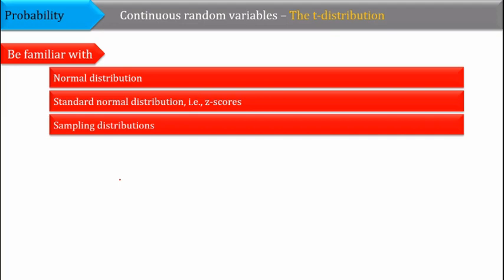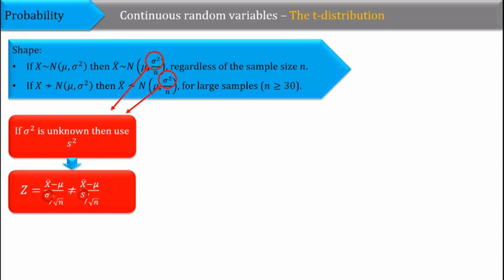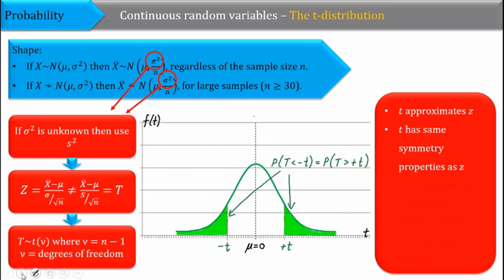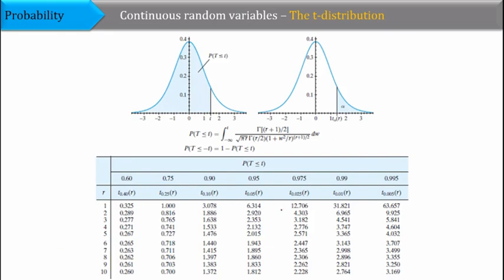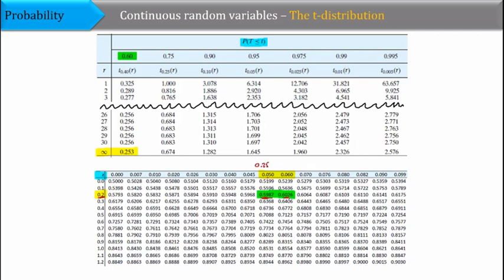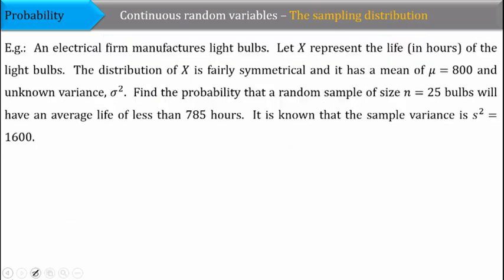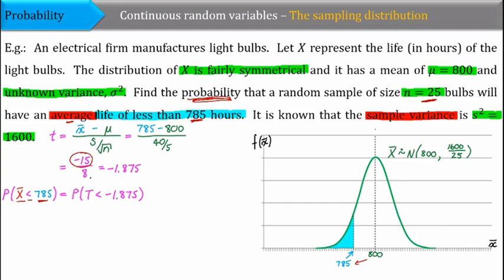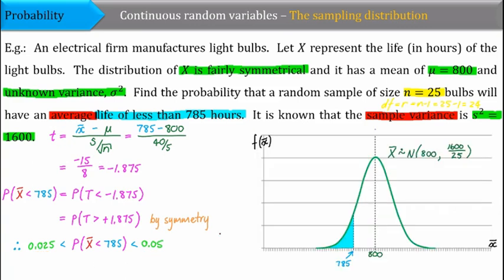06d t-distribution with tables and example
Non-theoretical overview of the t-distribution, its tables, and an example to demonstrate.  Pardon the poor choice of highlighter colours.

00:00 Introduction
00:30 Recap of sampling distributions and Central Limit Theorem
02:30 Overview of t-distribution
05:45 Properties of t-distribution
07:30 t-tables
11:40 Comparing t-tables and z-tables
16:00 Example